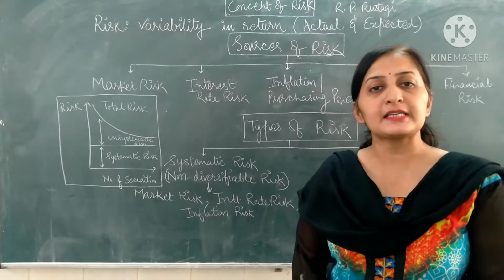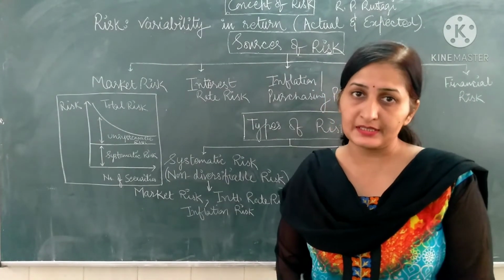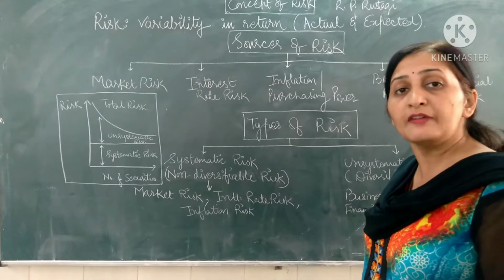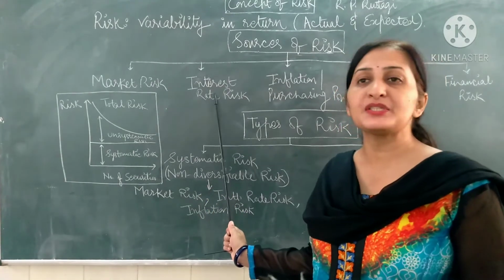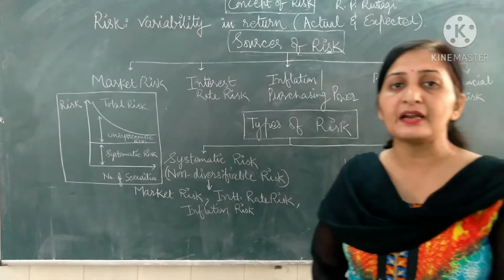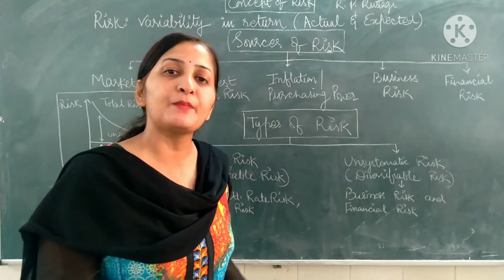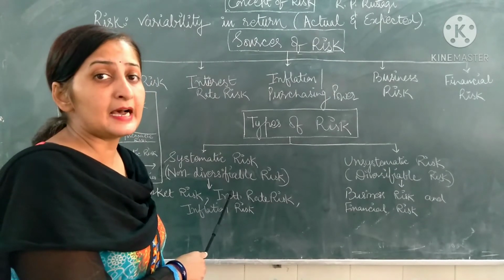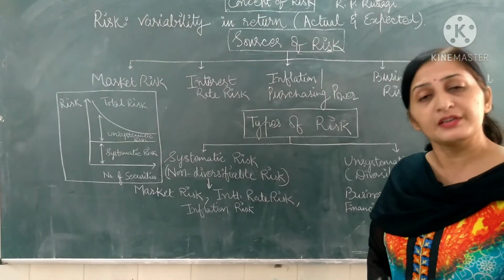Concept of Risk (T13)